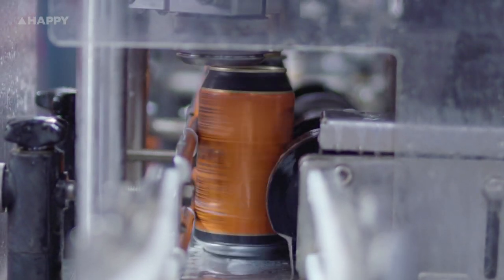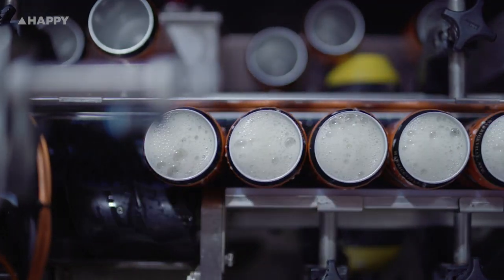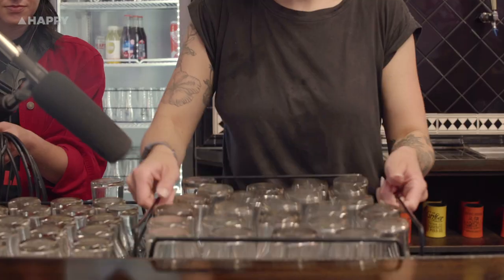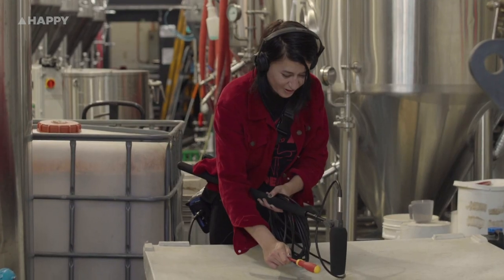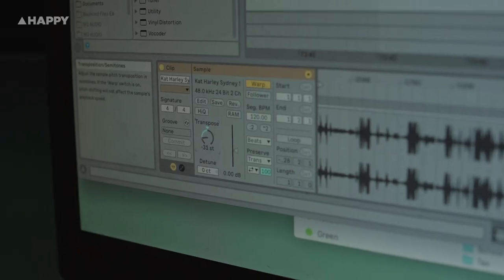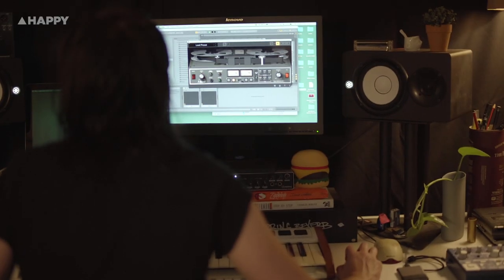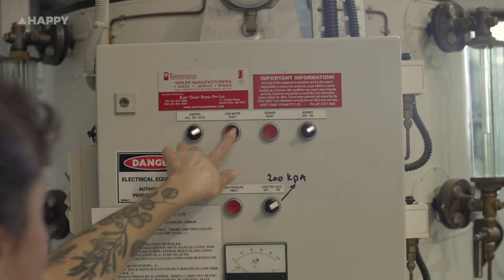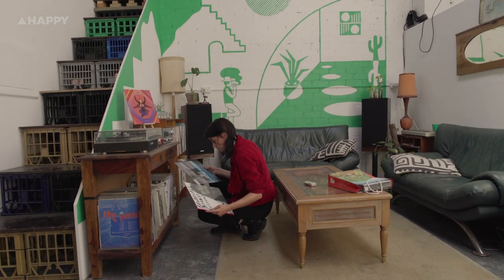Kat Harley - Somewhere Sounds | The Grifter Brewing Co, Marrickville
Sydney Sounds is an ongoing collection of free sample packs for Ableton Live users. Curated by local artists including Matt "xiro" Fioravanti, Mookhi, Lupa J, and more to come, Sydney Sounds aims to be the largest collection of audio representing the city and all its colourful noises.

The packs are created alongside artists and record producers chosen by Happy Mag. Each artist chooses a location, spends a day armed with field recording gear, then drops back to their studio to catalogue the sounds.

Kat Harley is a Sydney-based musician who's played in more bands than you can count on all your limbs. She also loves beer, and isn't afraid to admit it.

Watch Kat as she plunders The Grifter Brewing Co. in Sydney for a suite of beer-related sounds, including the snap of a tinnie opening, glasses clinking, the boom of a giant metal keg, and much more.